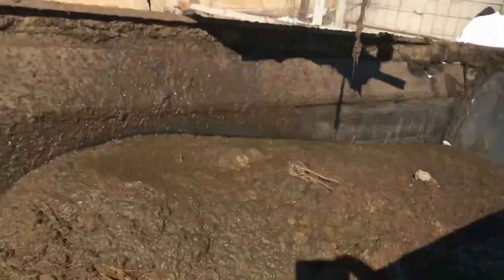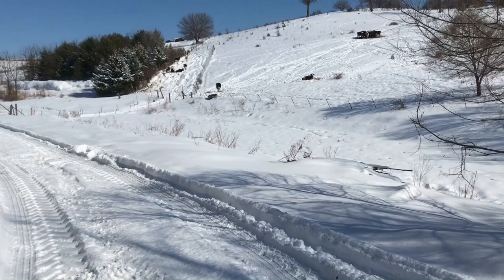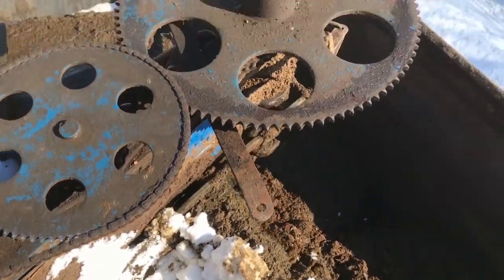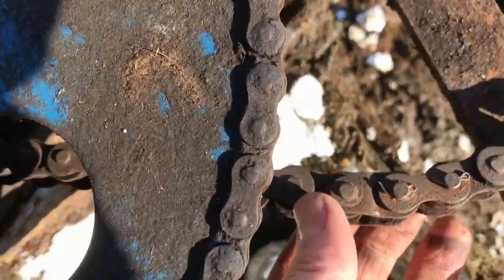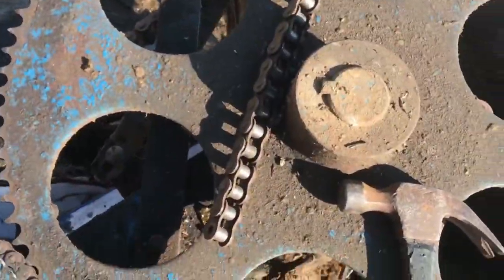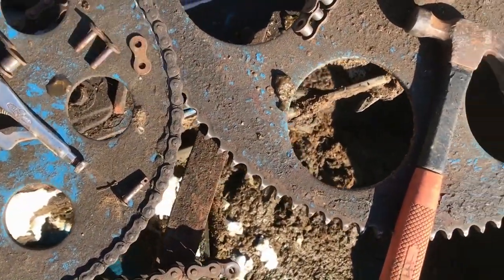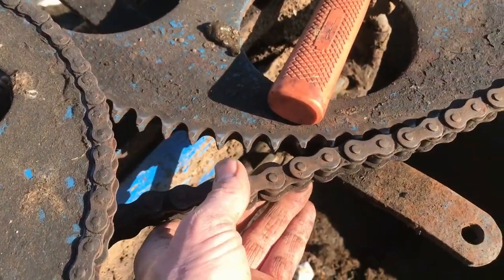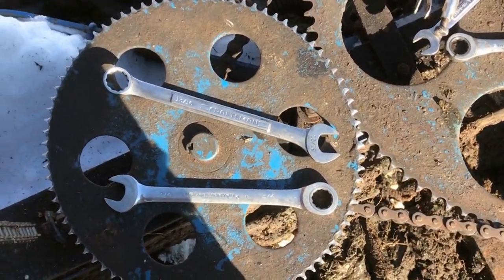Replacing the chain on a Patz Barn Cleaner on a Wisconsin dairy farm.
Replacing the chain on a Patz Barn Cleaner. The chain may have been too tight and that could be why the chain had been slipping. Manure managment on a Wisconsin dairy farm.